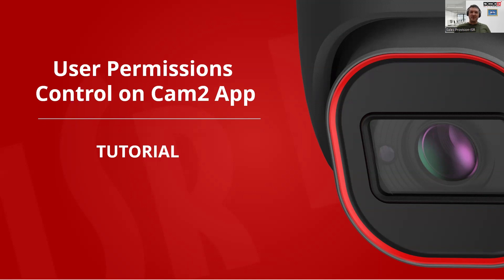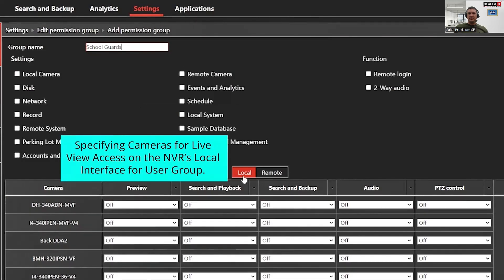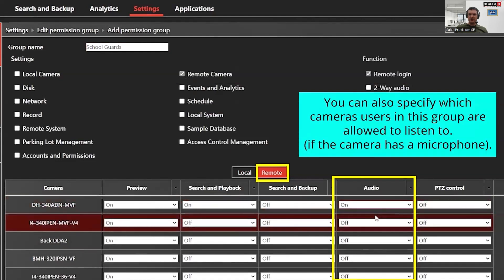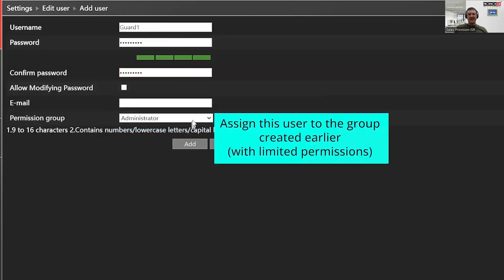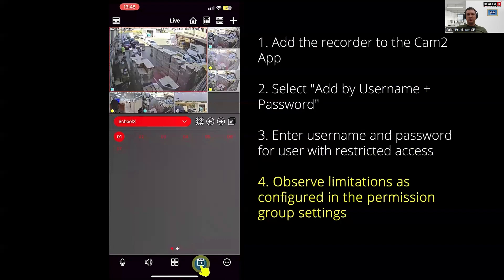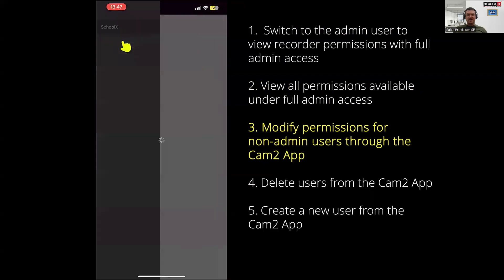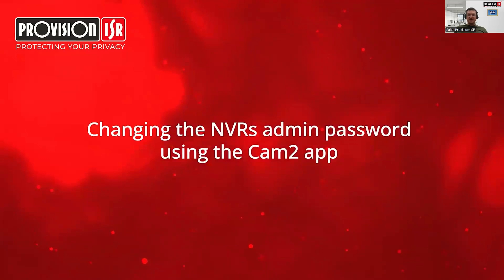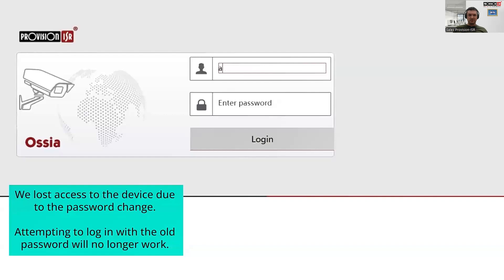Tip Tutorial: Control User Access with the Cam2 App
Learn how to manage user permissions directly from your smartphone.

This tutorial walks you through granting or limiting access to live footage, playback, and more to keep your system secure and in the right hands.